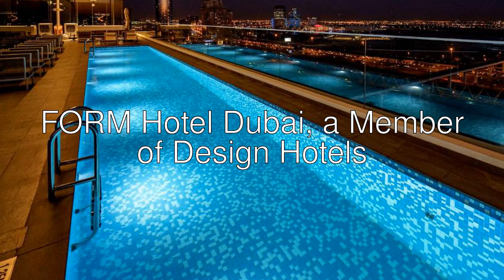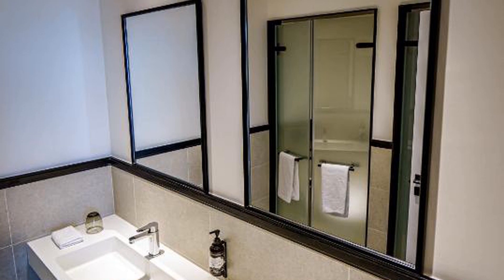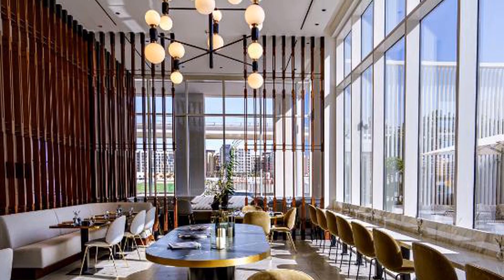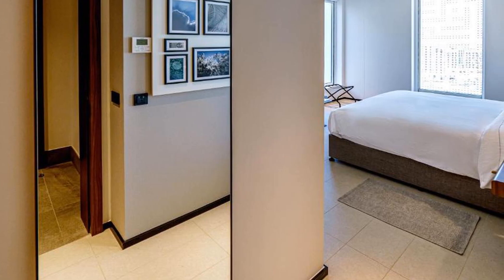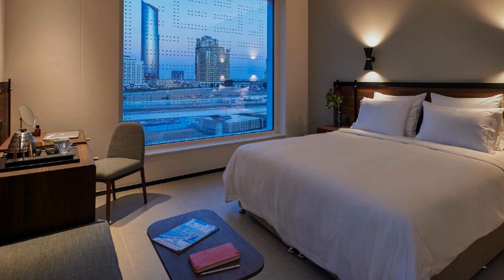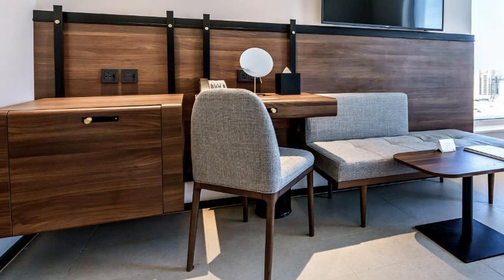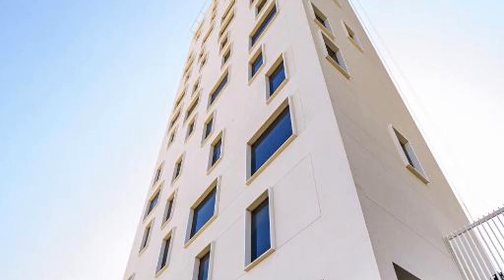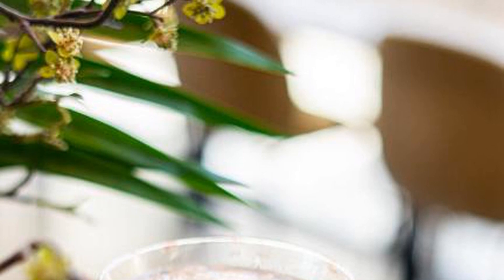🏨 FORM Hotel Dubai, a Member of Design Hotels Review 2022. Dubai, United Arab Emirates